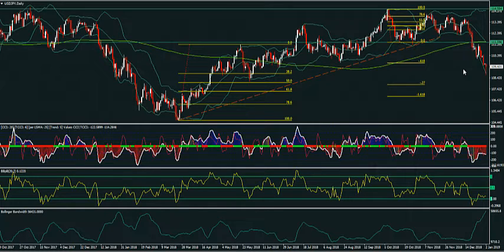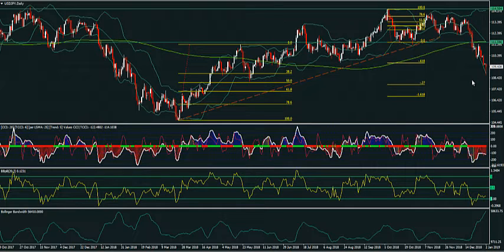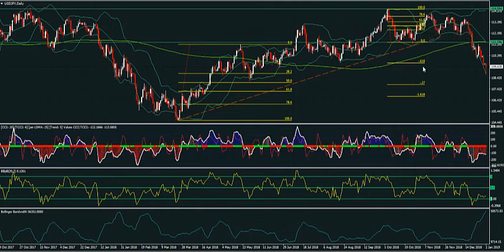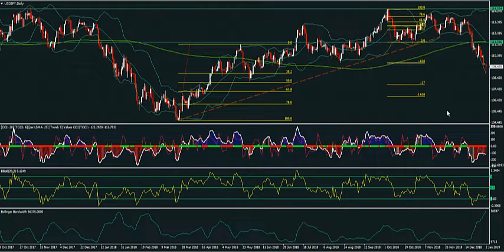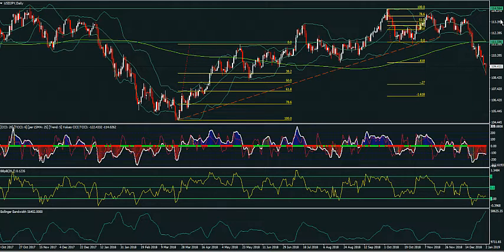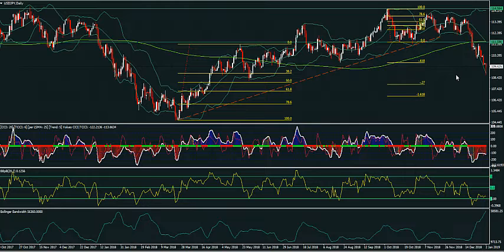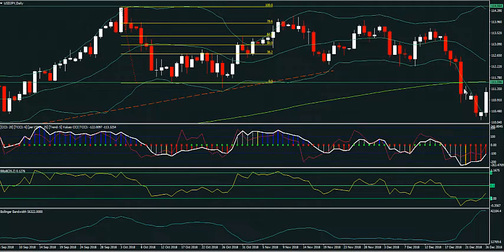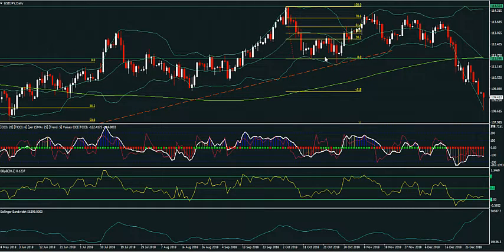🤑🤑USDJPY Trend analysis and future expectations January 2, 2019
Use these tips and this breakout strategy to "SAFELY" trade the USD/JPY!

Avoid the Head Fakes and the Flash Crashes!